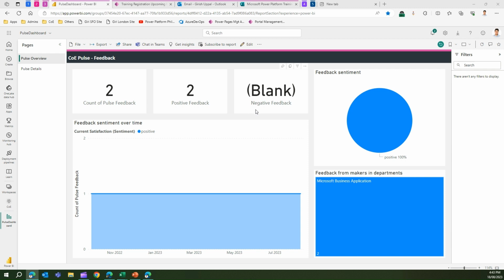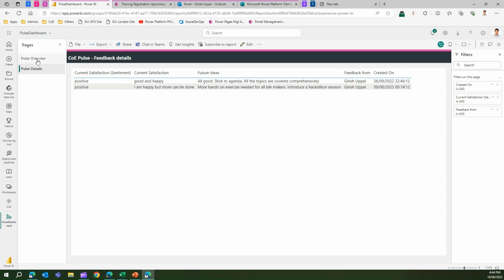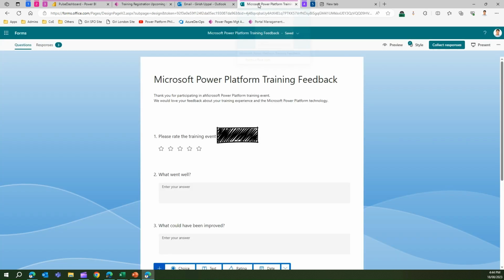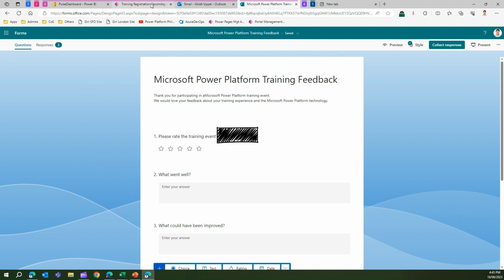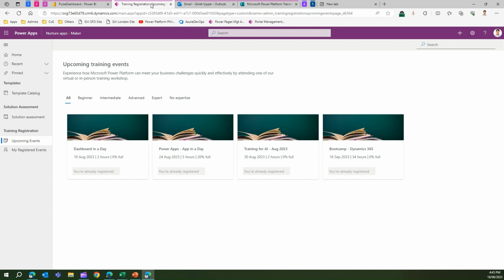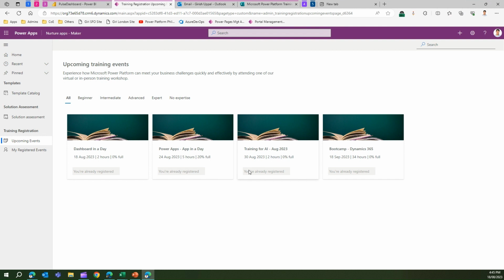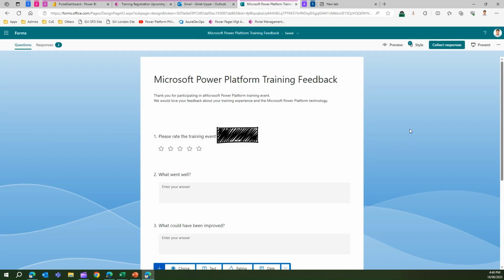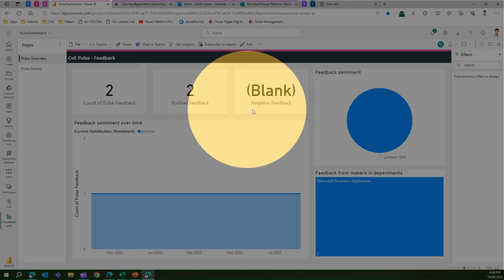What is Pulse Dashboard in a Centre of Excellence Starter Kit ?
This video demonstrates the use of Pulse Dashboard in Microsoft power platform centre of excellence starter kit. Pulse dashboard in centre of excellence kit is used to view the pulse information for an organisation. Sentiments like positive and negative in terms of feedback received for training activities are visible in this dashboard. You can also view the actual feedback provided by an end user in the visuals provided by this dashboard.